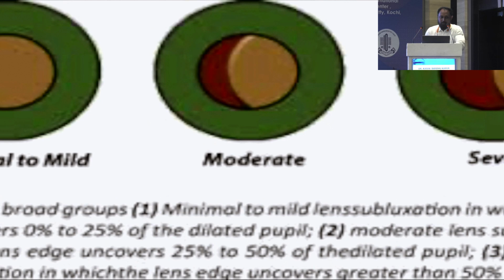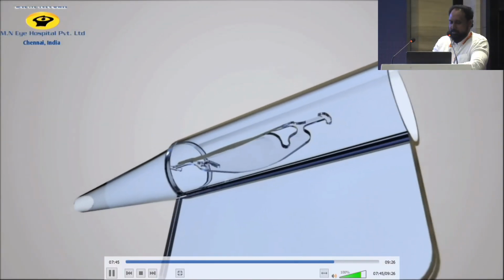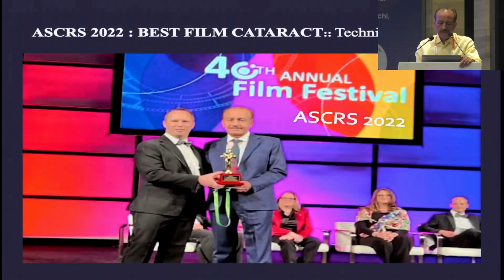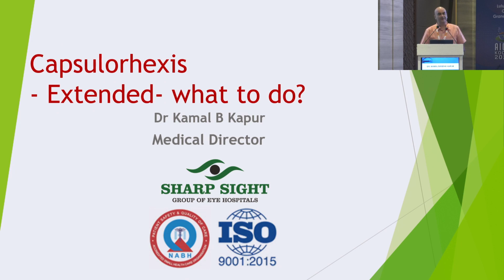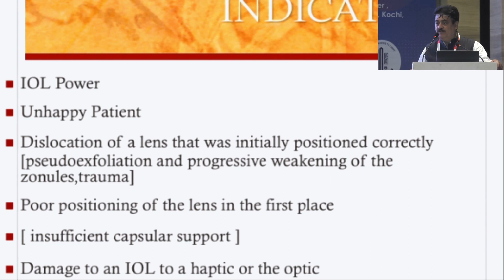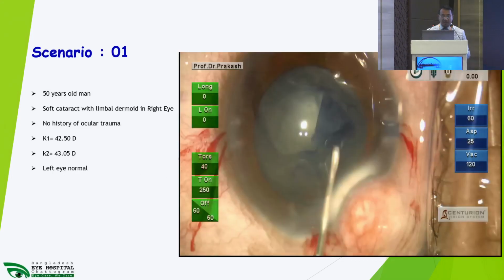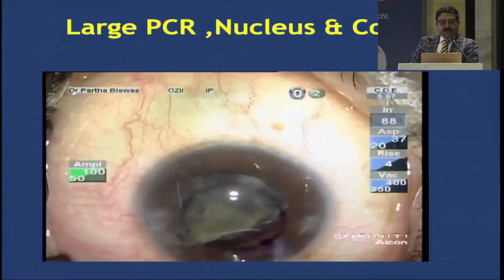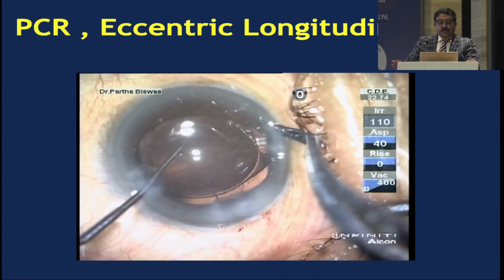AIOC2023 - IC502 - Dr. SATANSHU MATHUR - Complications in cataract surgery - Innovative & practi...